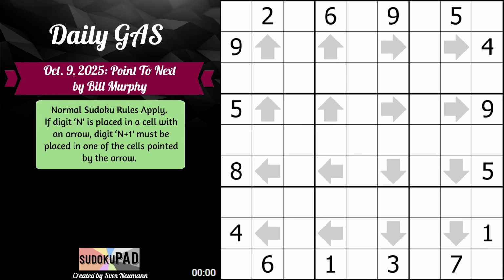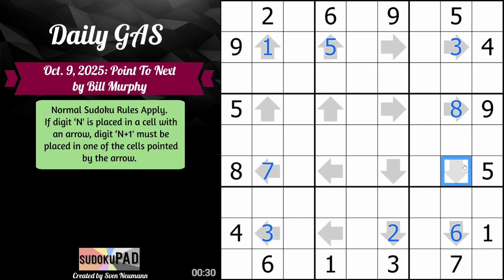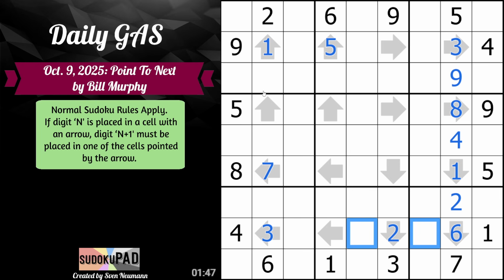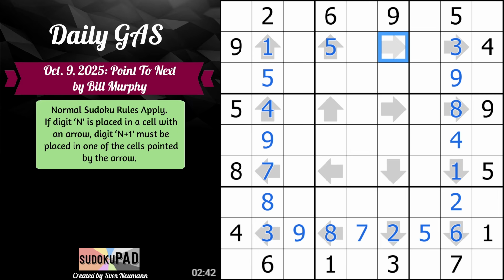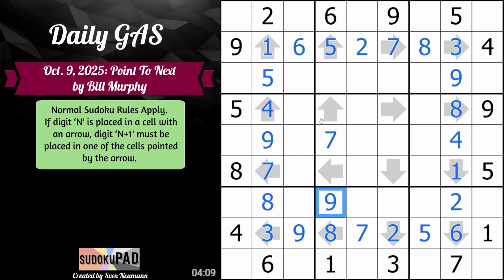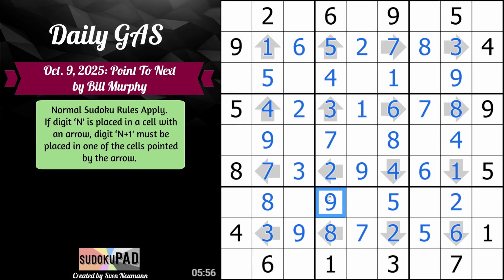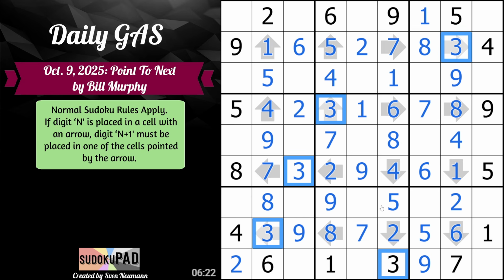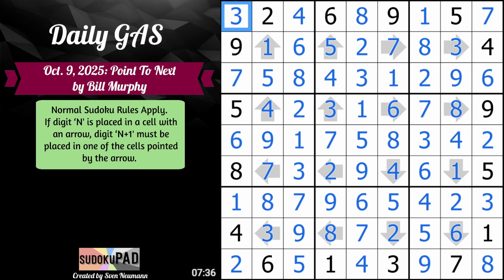Daily Sudoku - 9 October 2025